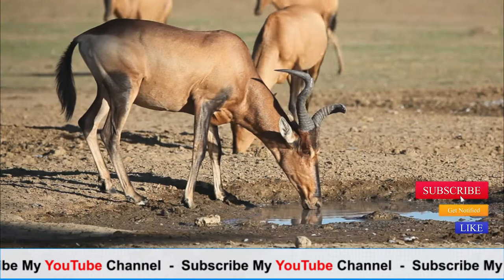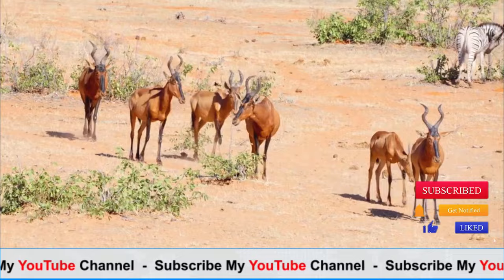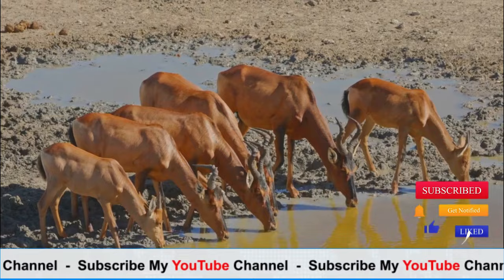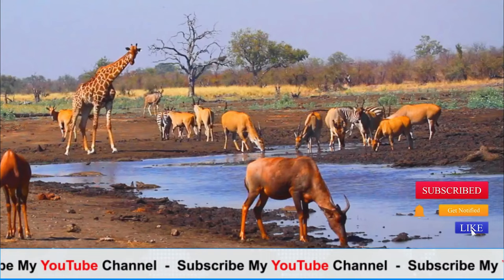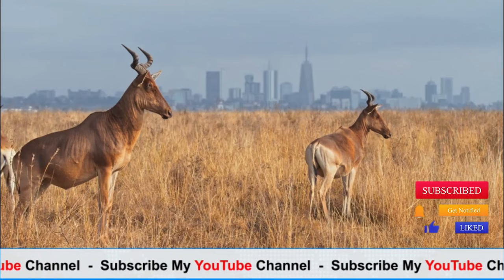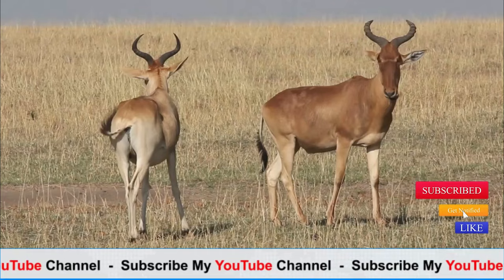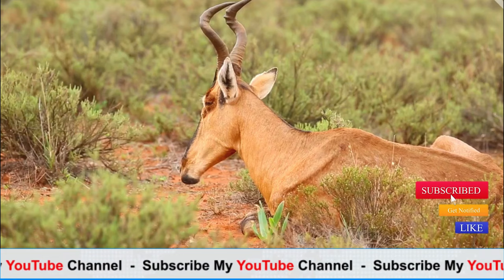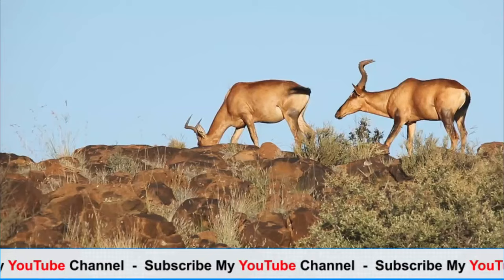hartebeest life span | animal histrology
Hartebeests are large African antelopes known for their distinctive appearance, unique behaviors, and adaptability to various habitats. Here's an overview of their physical characteristics, habits, and lifespan:

Physical Appearance:
Hartebeests are easily recognizable by their peculiar-shaped heads and long, narrow faces. Their most prominent feature is the elongated, sloping profile of their foreheads, which extends into a short, erect tuft of hair. Their coats are typically sandy brown, with lighter underparts and a dark stripe running along the sides. Some species may exhibit slight variations in coloration and patterns.

Adult hartebeests stand around 1.2 to 1.5 meters (4 to 5 feet) tall at the shoulder, with males generally larger and heavier than females. Both males and females possess ridged, lyre-shaped horns, although those of males tend to be longer and more robust.

Habitat and Range:
Hartebeests are found in a variety of habitats across sub-Saharan Africa, including grasslands, savannas, scrublands, and open woodlands. They are highly adaptable and can thrive in both open plains and more densely vegetated areas, as long as there is access to water sources.

Behavior and Social Structure:
These antelopes are primarily diurnal, meaning they are active during the day. They typically graze on grasses and herbs, although they may also browse on leaves and shoots of shrubs and trees. Hartebeests are gregarious animals and often form large herds composed of both males and females. These herds may consist of several dozen individuals but can sometimes number in the hundreds.

Within these herds, hartebeests exhibit a hierarchical social structure, with dominant individuals asserting their authority over subordinate members. During the breeding season, dominant males compete for access to females through displays of strength and aggression.

Reproduction and Lifespan:
Breeding typically occurs year-round, although there may be seasonal peaks in some regions. After a gestation period of around 8 to 9 months, females give birth to a single calf, which they nurse for several months before it is weaned. Calves are usually born with a light brown coat and are capable of standing and running shortly after birth.

The lifespan of hartebeests in the wild generally ranges from 12 to 15 years, although individuals in captivity may live longer under optimal conditions. Threats to their survival include habitat loss, predation, and hunting, although some species of hartebeests are currently listed as least concern by the International Union for Conservation of Nature (IUCN) due to their relatively stable populations and widespread distribution. However, conservation efforts are still essential to ensure the long-term viability of these iconic African antelopes.